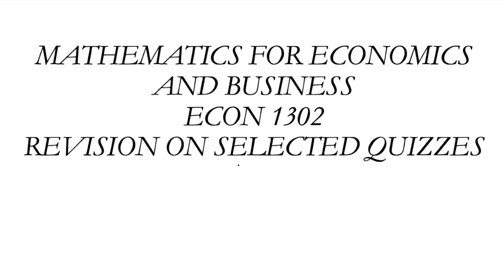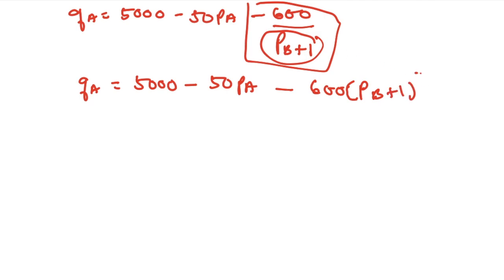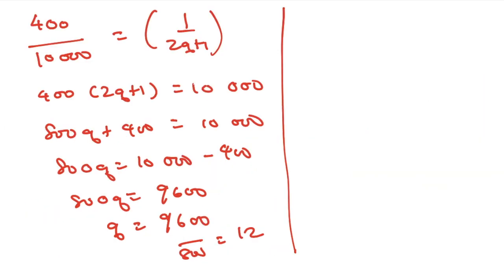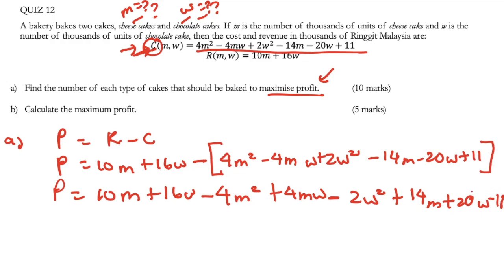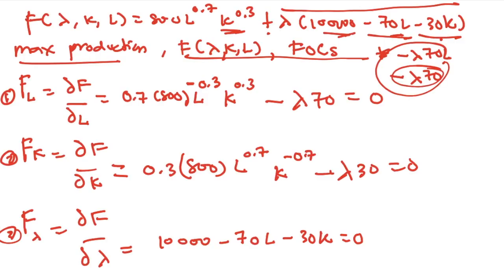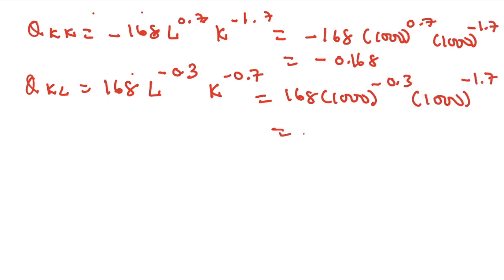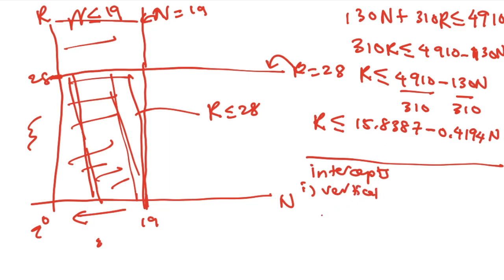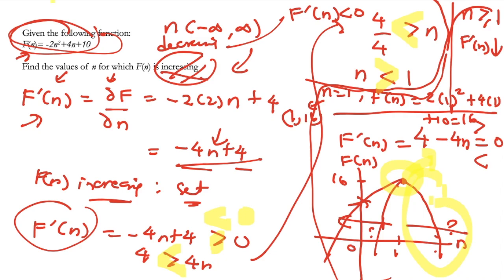ECON 1302-QUIZZES REVIEW